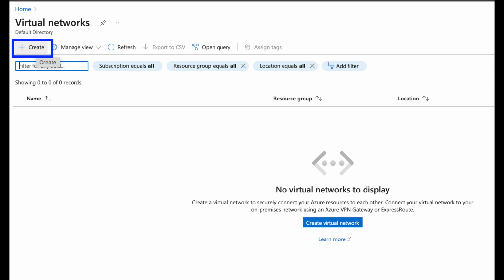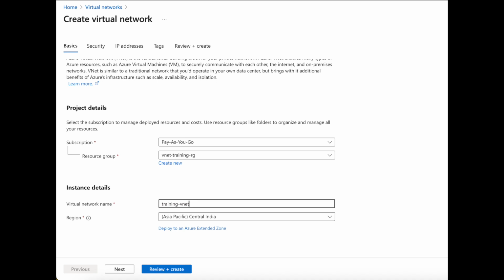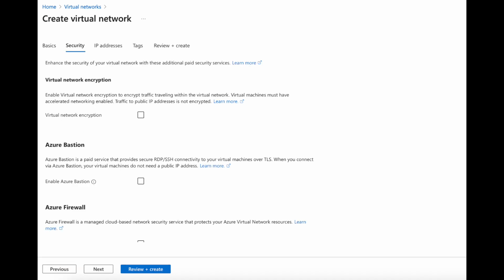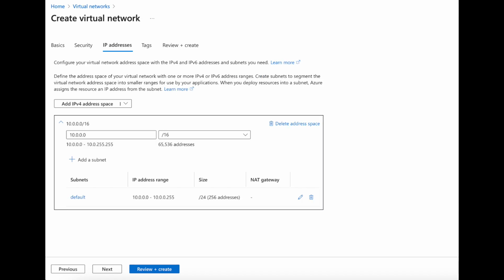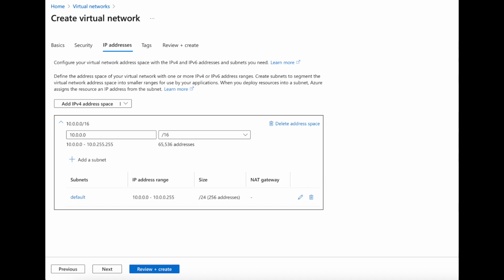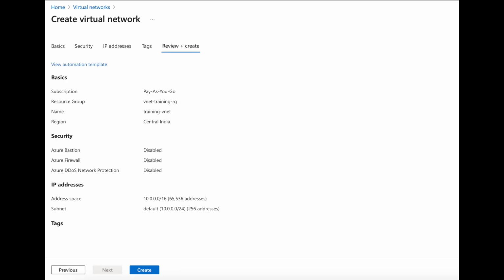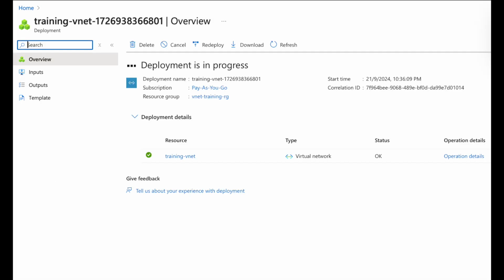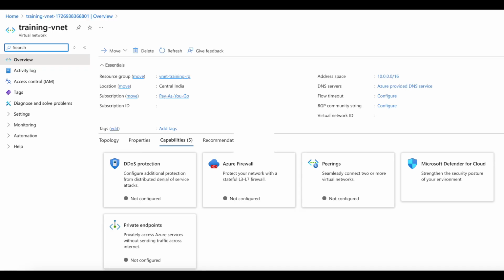Creating Azure Virtual Network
Quick tutorial to show how to create an Azure virtual network.